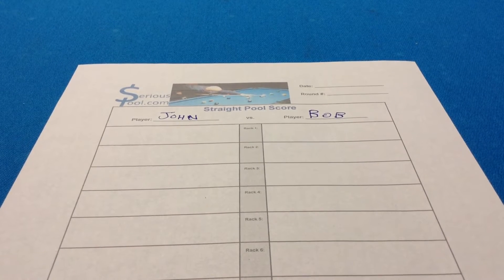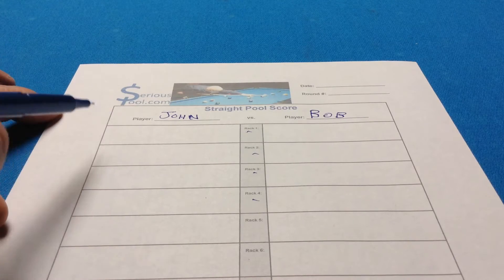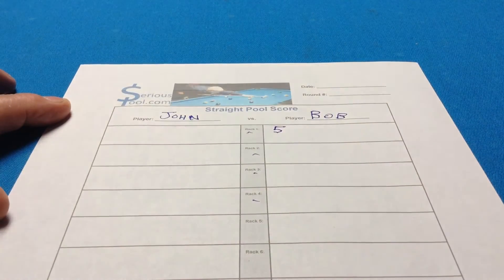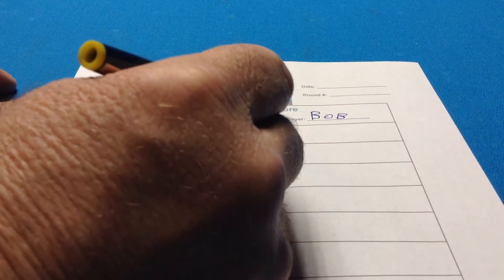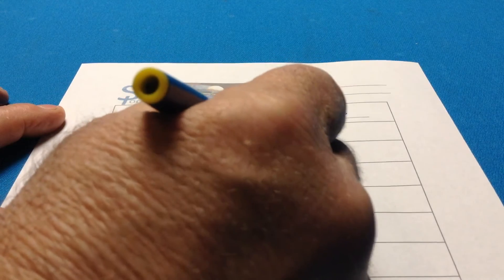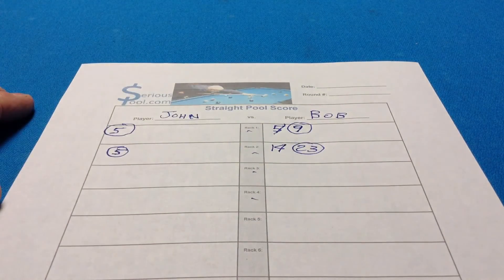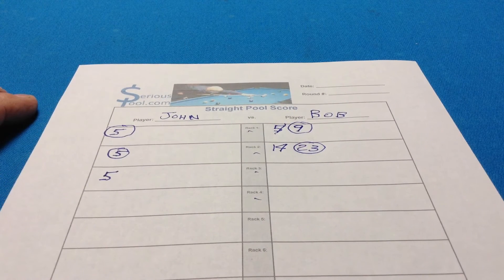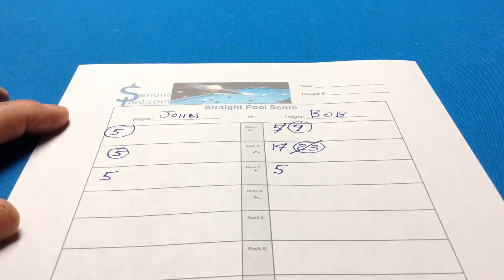How to keep Straight Pool score on paper